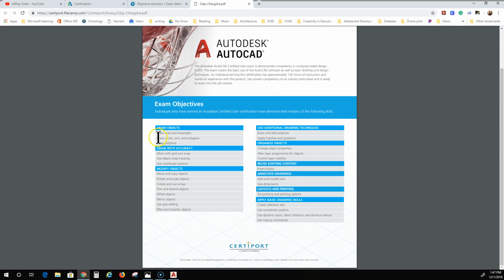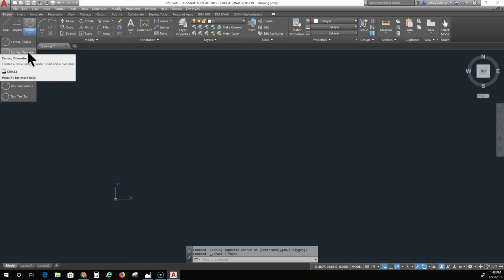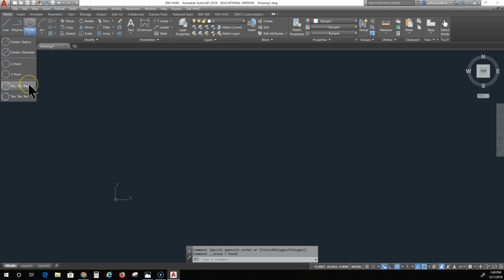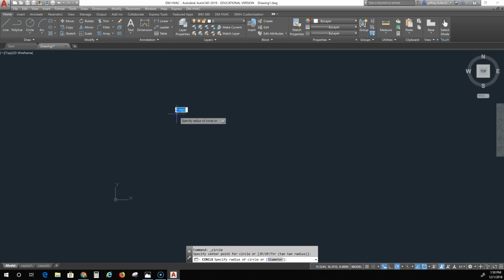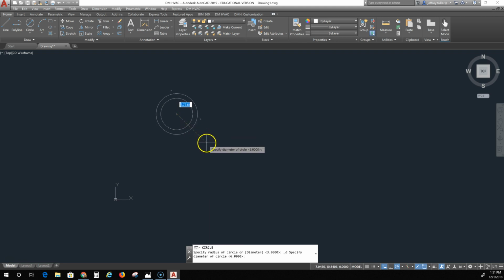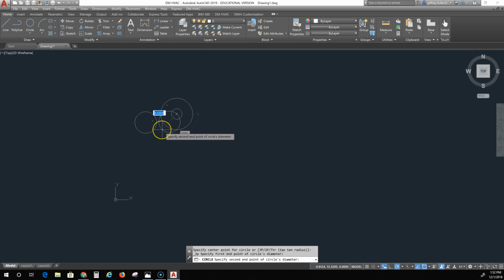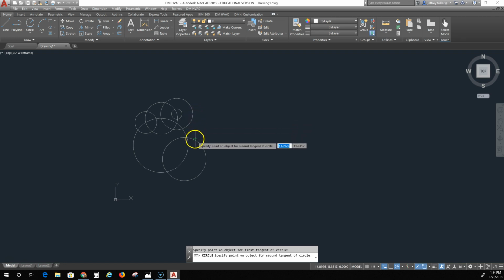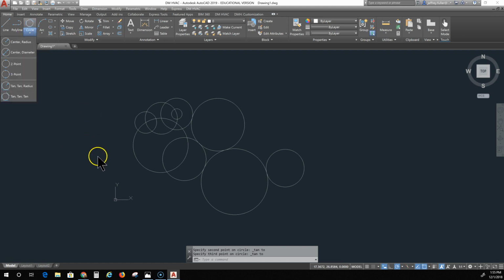Pt. 6 AutoCAD 2019 Drawing Circles